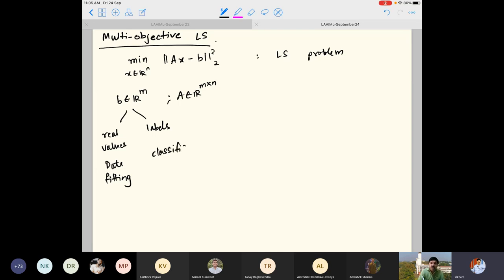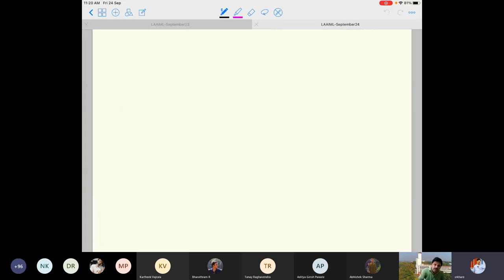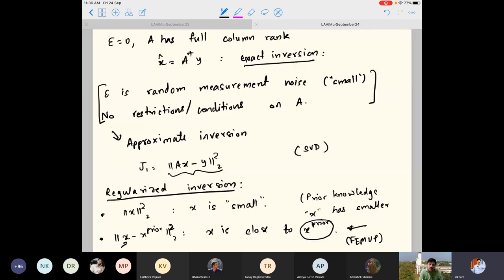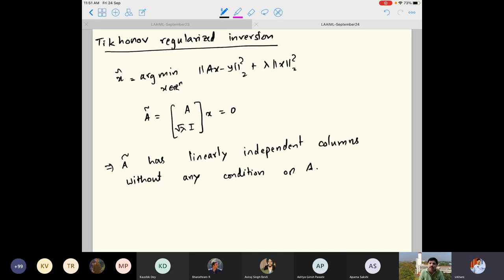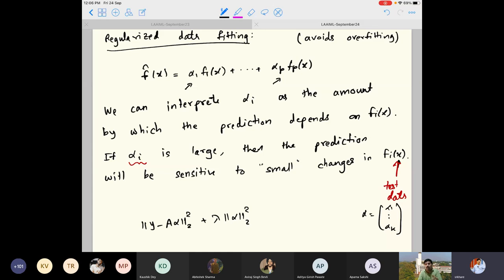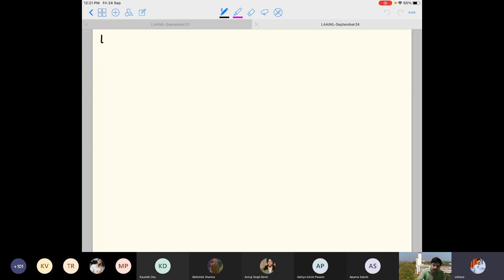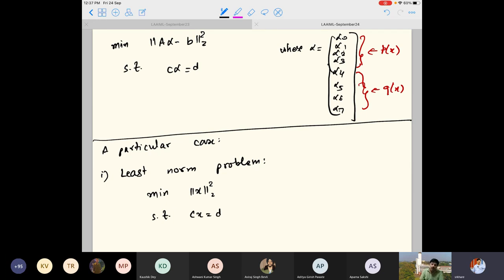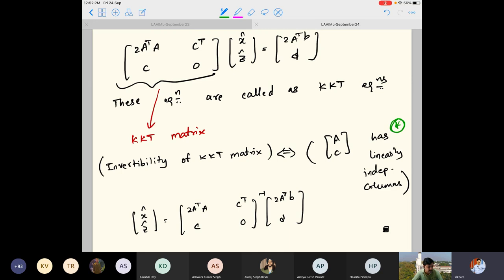19_Multi-Objective Least Squares, Constrained Least Squares, KKT Equation_24-09-2021